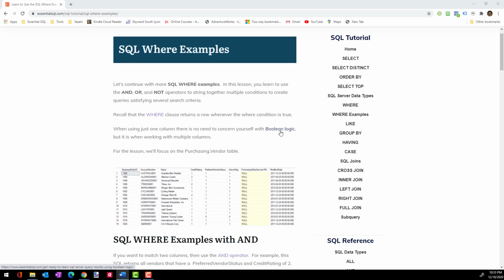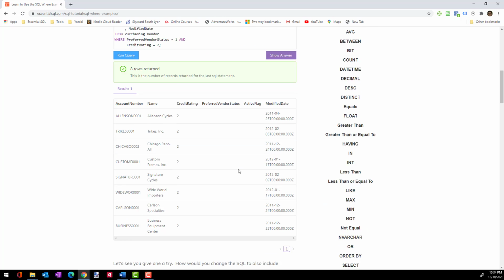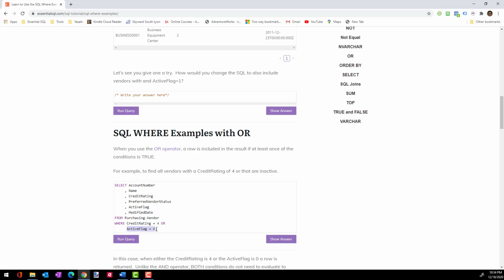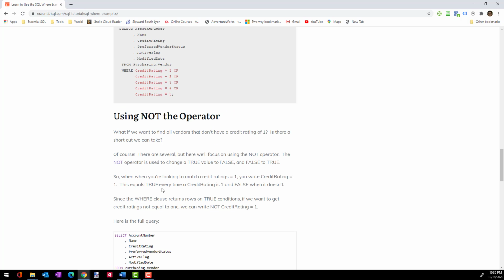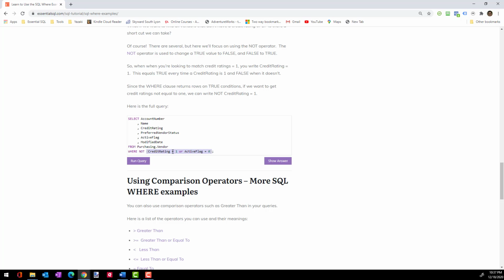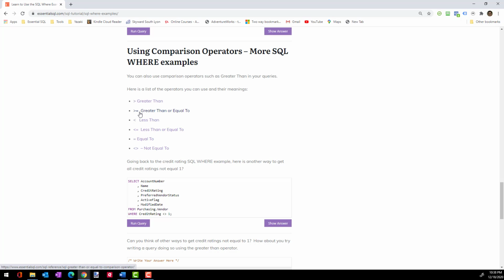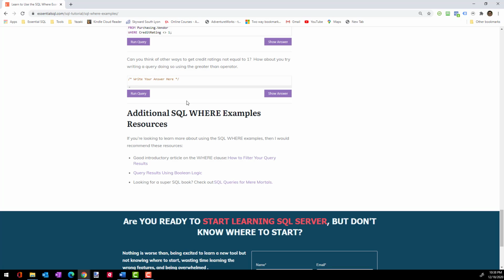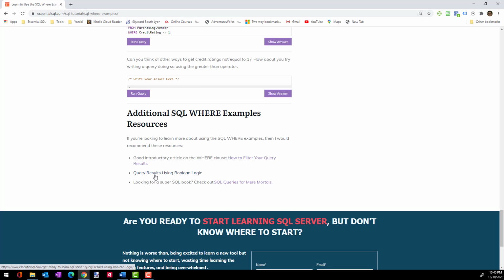Use SQL Where to Filter Results Part 2 - Essential SQL Challenge – Interactive Tutorial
Today we’ll look at more ways we can filter data.  We’ll make our filtering condition more extendable by learning how to use AND, OR, and NOT to string together multiple conditions to create queries that satisfy several search conditions.
Today you are going to learn to use:
• AND, OR, and NOT to create combinations of conditions.
• NOT to “reverse” some conditions.
• Comparison operators like greater than and less than.

Here is a link to the WHERE Examples Tutorial you just watched.

I packed a lot of references into this tutorial, but if you’re looking for the best one to read, then I would check out my article Query Results Using Boolean Logic to gain another perspective.
You’ve made it far, you should be super proud of what you’ve accomplished learning.  Being able to read SQL and understand how a SELECT statement sorts and filters data is a big accomplishment.  You’re investing in the tools you need to succeed in today’s information driven jobs!

You’re almost done!  See you tomorrow!